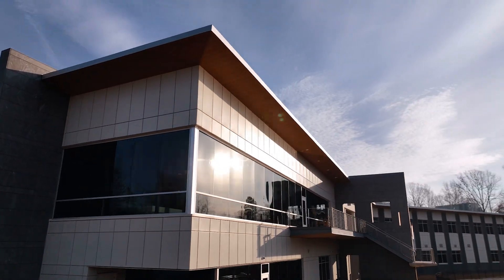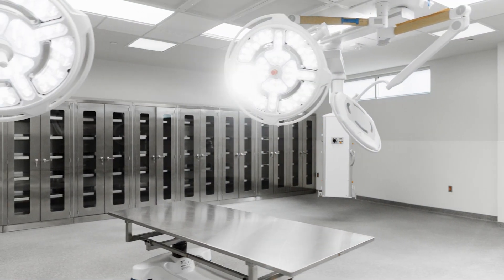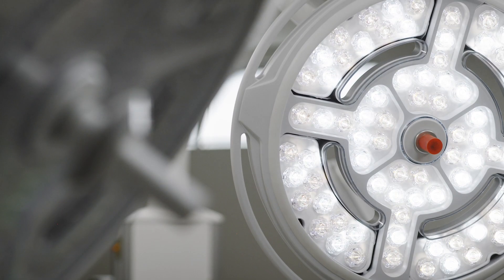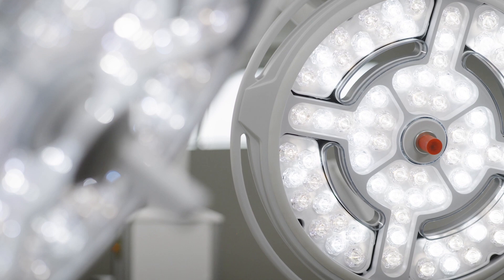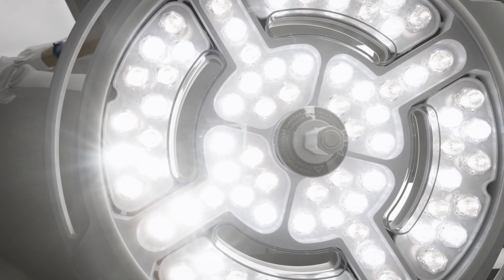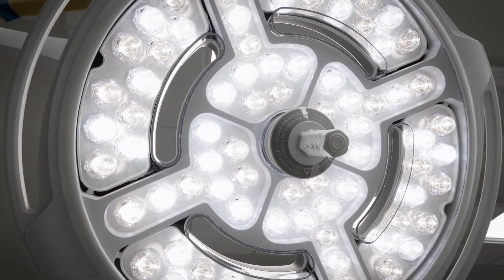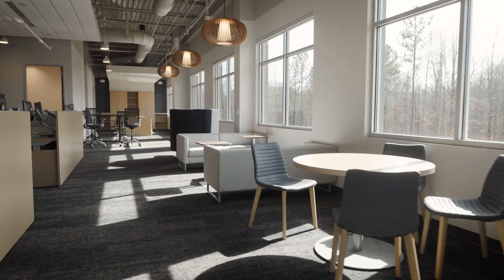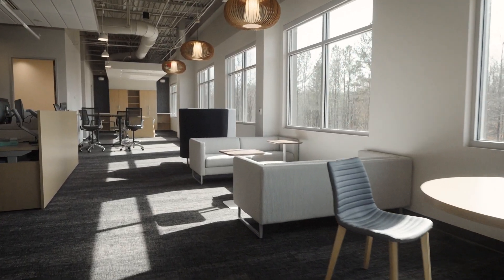Quick View of the Donor Care Center, in Chapel Hill, NC.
Hear HonorBridge leaders share how the Donor Care Center, in Chapel Hill, NC, is saving more lives than ever before.